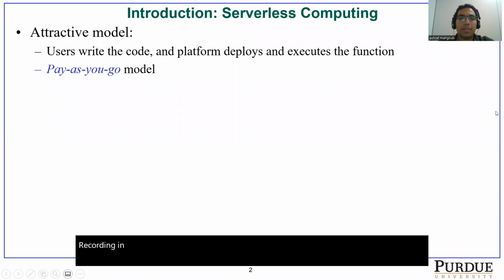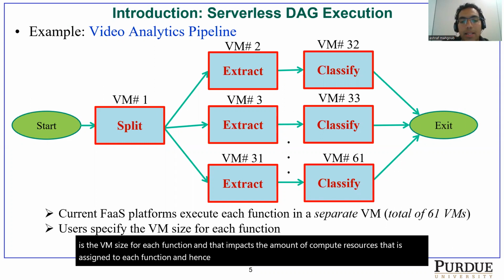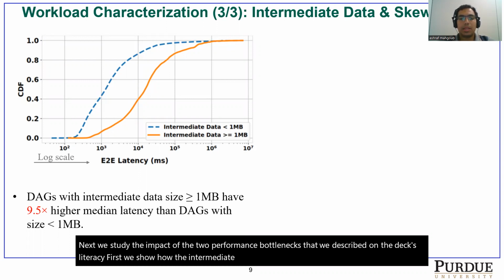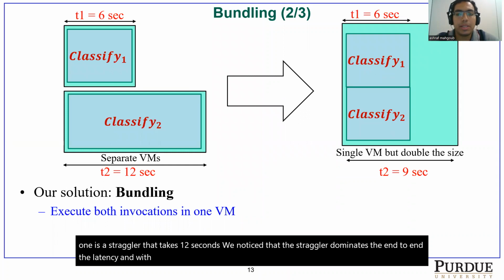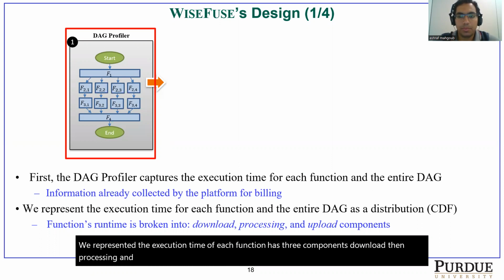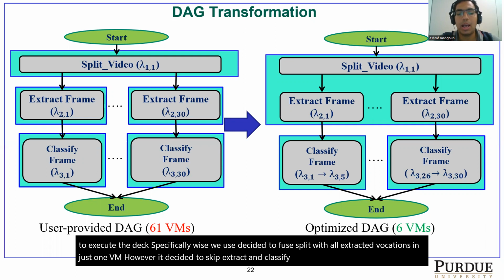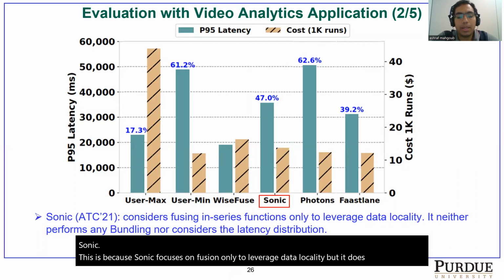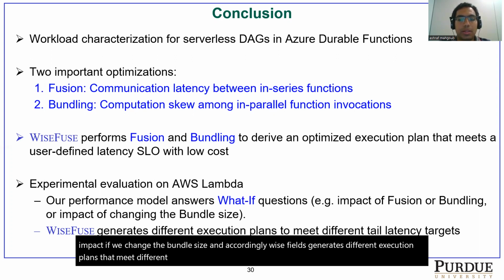3B1 WISEFUSE: Workload Characterization and DAG Transformation for Serverless Workflows